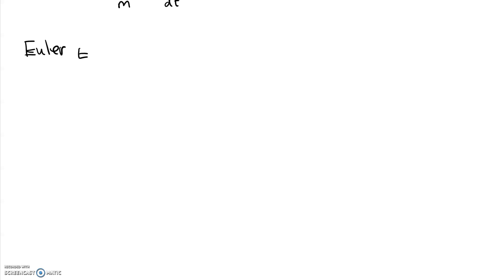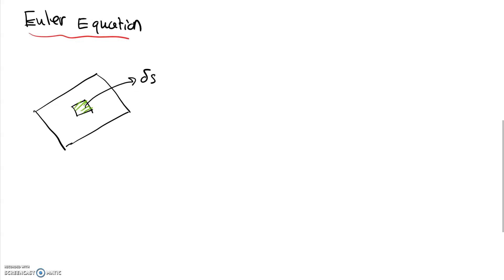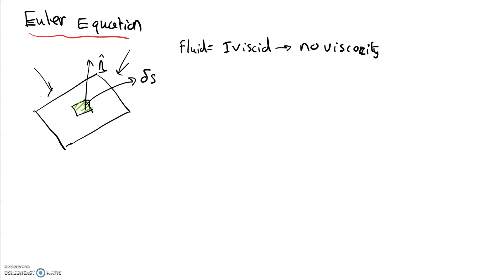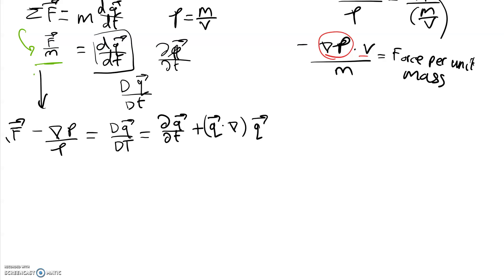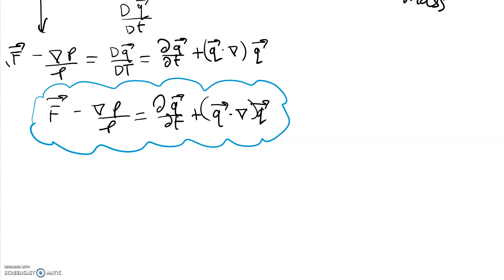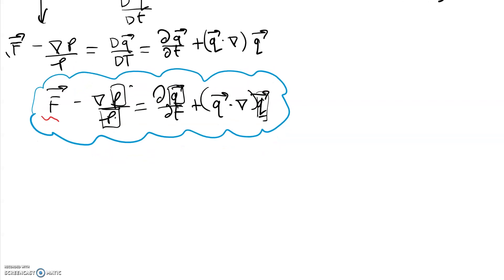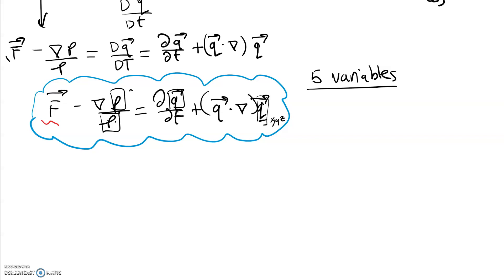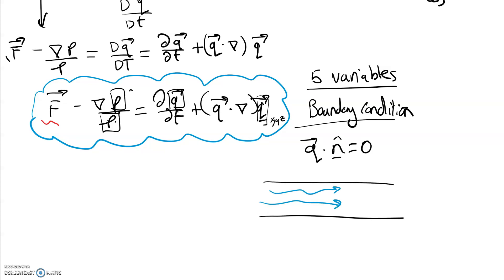Fluid Dynamics | Euler Equation Derivation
This video shows the derivation for the second of the fundemental equations for fluid mechanics - the Euler equation.